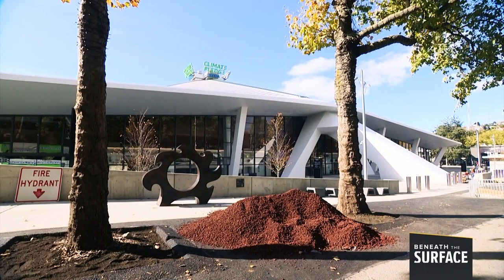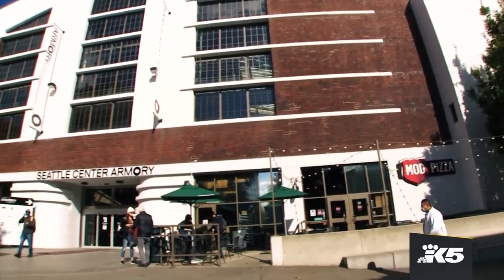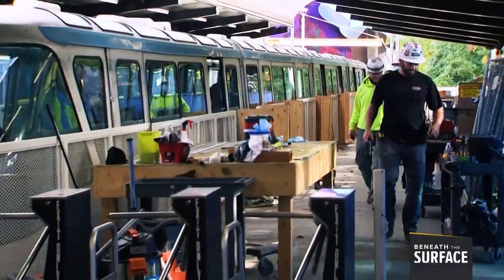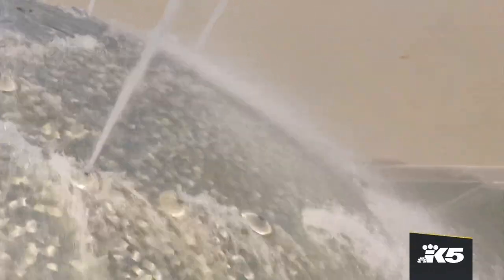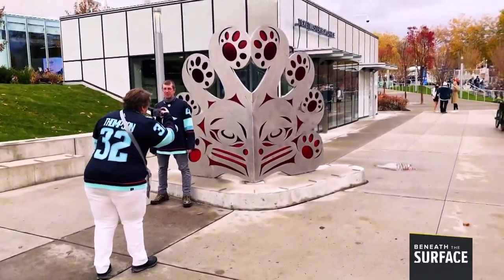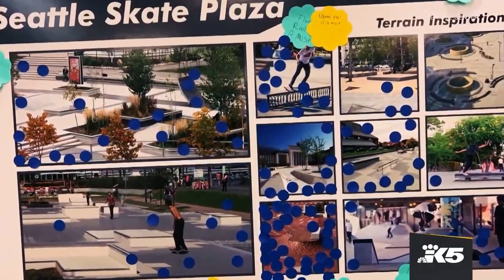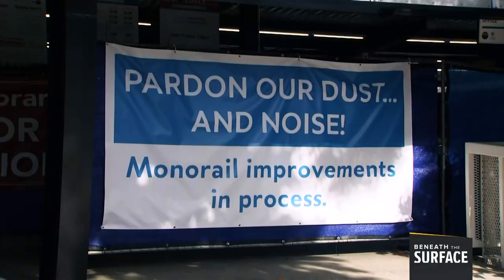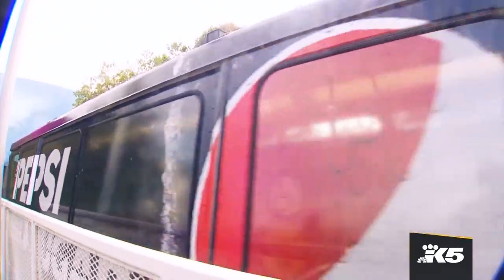Newly opened Climate Pledge Arena brings improvements to Seattle Center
Climate Pledge Arena isn't the only shiny new thing at Seattle Center —
there are multiple improvements underway, all giving the site of the 1962 World’s Fair some well-deserved updates.

“I told Tim Leiwiki (CEO of the Oakview Group and developer of Climate Pledge Arena) this is gonna be a great thing for Seattle Center because Seattle Center next year will be 60 years old,” said Robert Nellams, director of Seattle Center.

Some iconic Center landmarks are getting an early birthday present. The Armory has a fresh coat of exterior paint and updated signs. The Monorail is getting an updated station and will be better connected to public transit, making it easier for event-goers to get to Seattle Center from downtown.